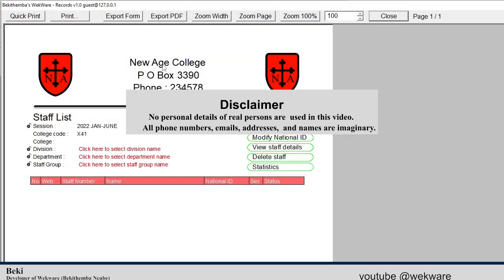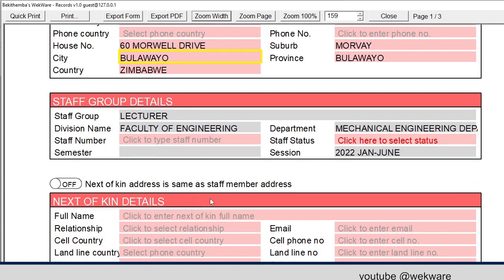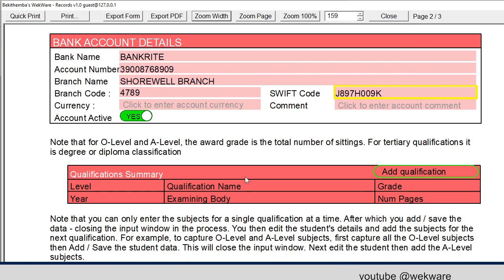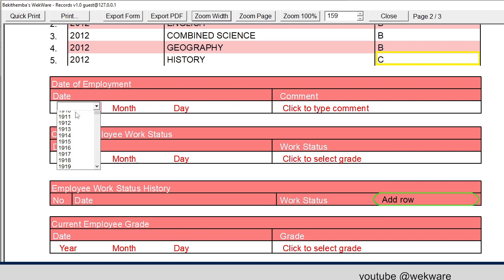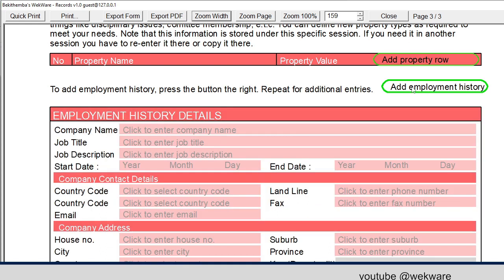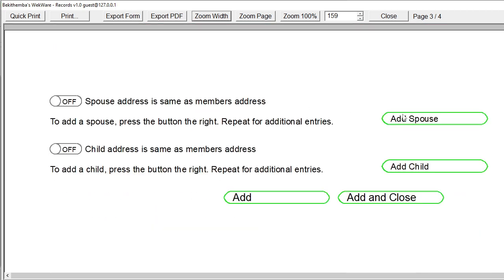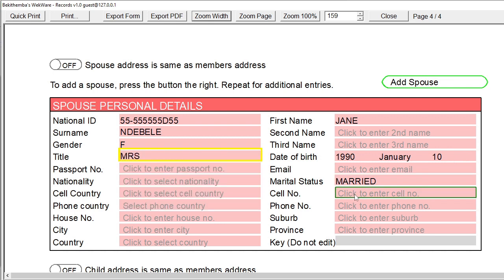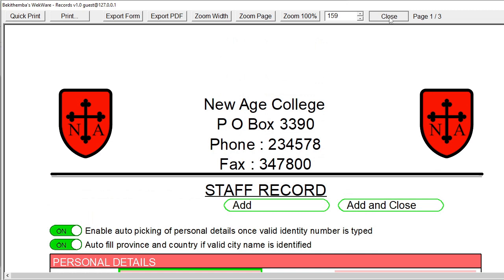New Staff Record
How to create a staff record for a new staff member using Wekware.

Modules include :

Classroom Records
Payroll Records
Exams Records
Library Records